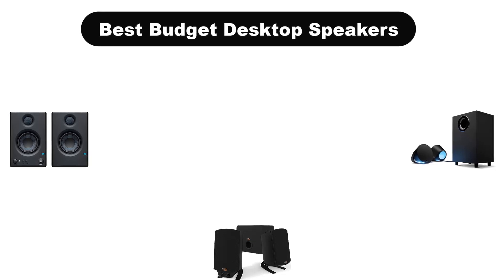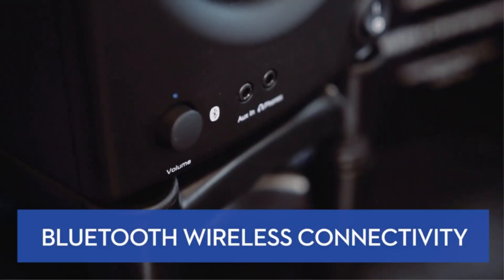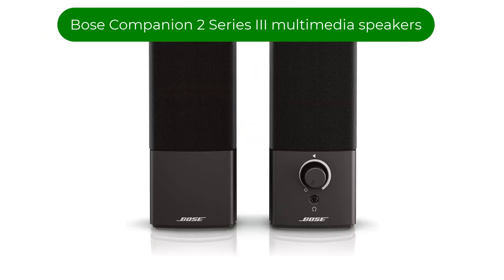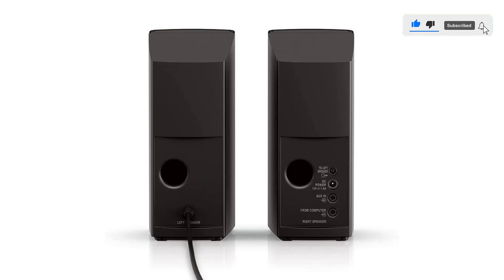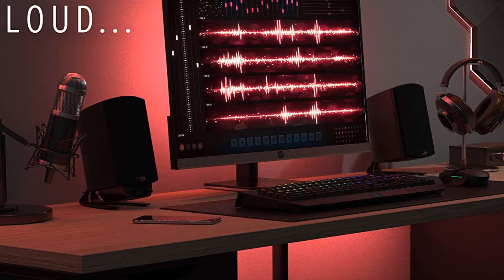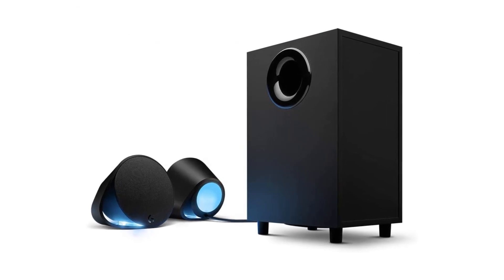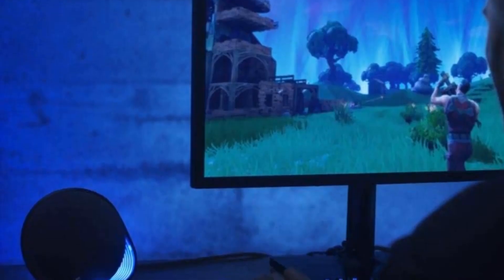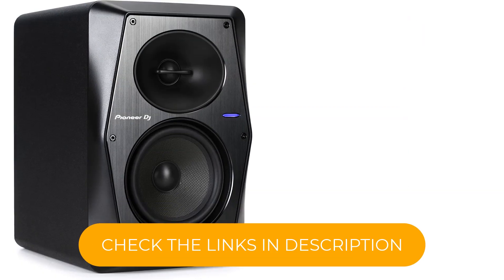✅ Best Budget Desktop Speakers Reviews In 2023 🏆 Top 5 In The Market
✅ Best Budget Desktop Speakers In 2023 🏆 Top 5 In The Market “ad”

Today, We are going to show some of the Best Budget Desktop Speakers that are best sold and reviewed in the last couple of months on amazon.

✅ Top 5 BEST Budget Computer Speakers of [2022] 🤩
✅ Top 5 BEST Budget Computer Speakers of [2021]
✅ Best Budget Computer Speakers in 2021 [TOP 5] 🤩

Products Description:
Number 1.
Our top pick is PreSonus Eris E3.5 near field studio monitors. It(also available in the larger E4.5 model) is a compact set of Bluetooth enabled studio monitors. As studio monitors go they are entry level, but a step up from many desktop stereo speaker sets if you fancy sound design.
Number 2.
Our 2nd best pick is Bose Companion 2 Series III multimedia speakers. Sometimes, you have a PC with a purpose and sometimes you want a jack of all trades. The same can be true of your speakers. The Bose Companion 2 Series III isn’t the newest model on the market and it’s not built for a specific task.
Number 3.
Our 3rd best pick is Klipsch ProMedia certified computer speaker system. Once upon a time, seeing the THX sound card before a movie meant something. Before there was Dolby Atmos in theaters, etc.
Number 4.
Our 4th best pick is the Logitech G560 gaming speaker system. Gaming is a feast for the senses and many set ups now include RGB lights in monitors, keyboards, mice, and yes, even speakers. The best desktop speakers for gaming are here.
Number 5.
Our 5th best pick is Pioneer DJ VM 50 studio monitor. To this point, we’ve been profiling out of the box stereo and stereo plus subwoofer systems that are meant to be a catch all solution for personal playback.